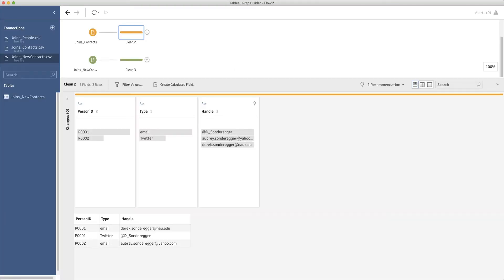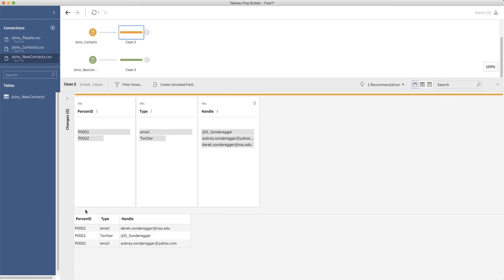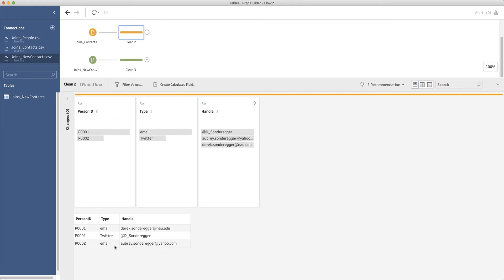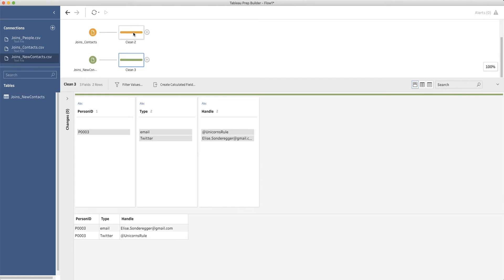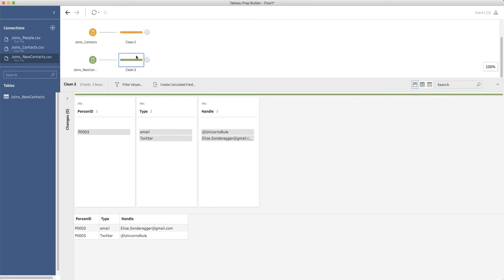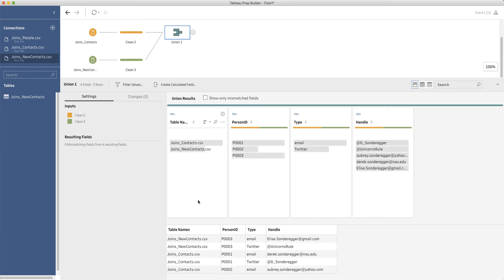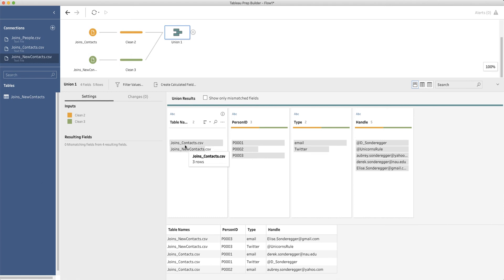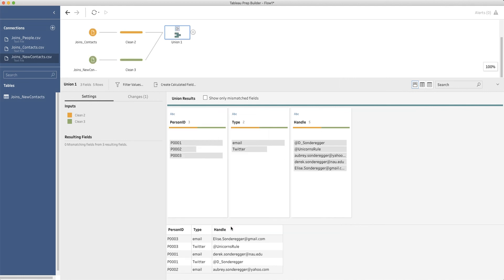Tableau Prep: Combining two tables with identical column names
We stack together two data tables (one with 3 rows, the other with 2 rows) to create one larger data table with 5 rows.